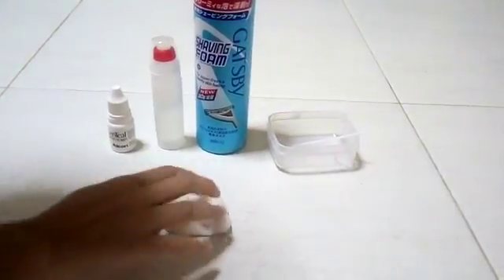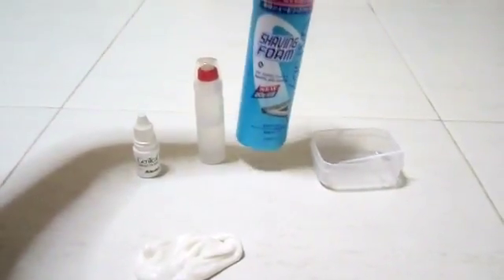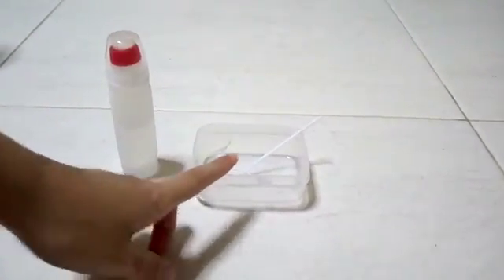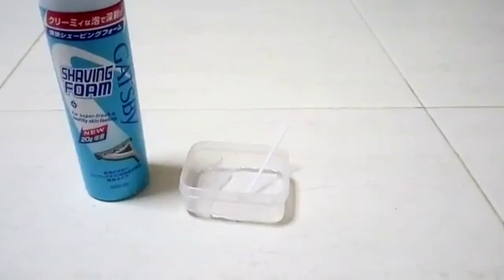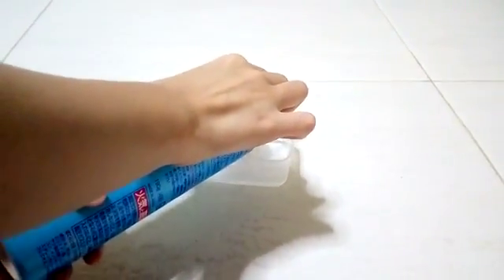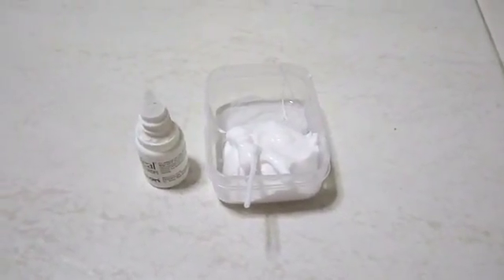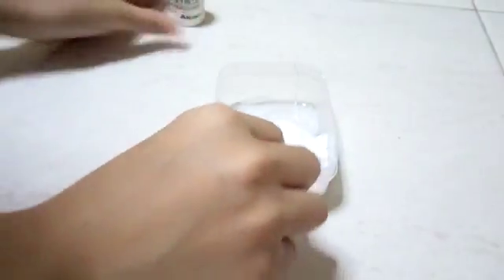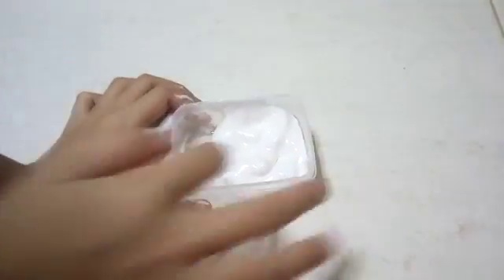Sticky and stretchy slime